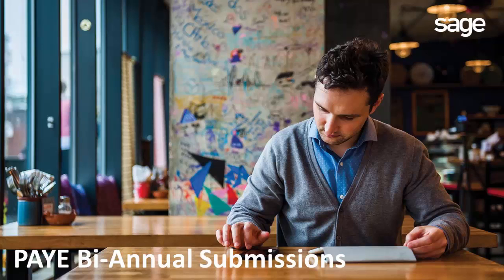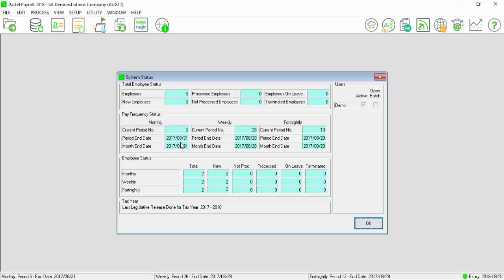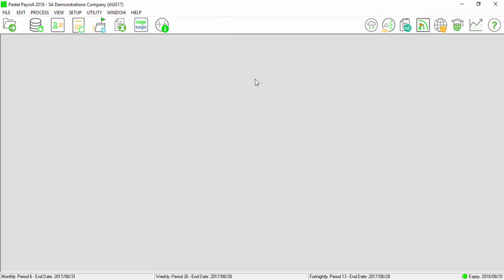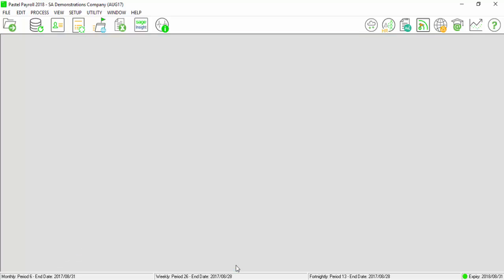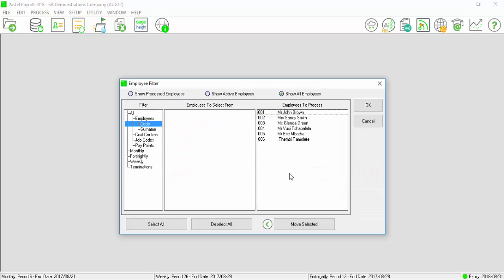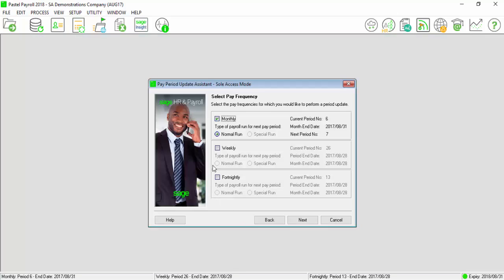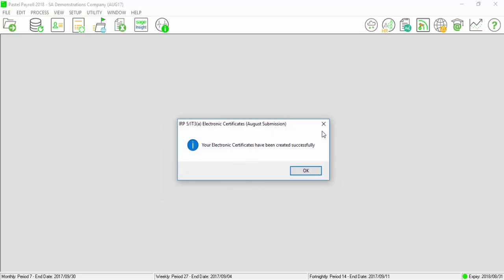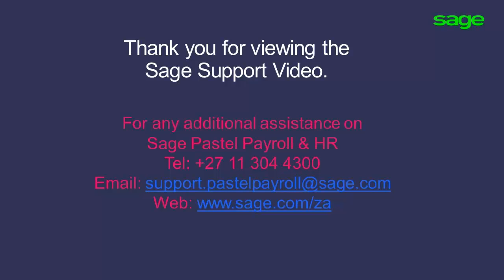Sage Pastel Payroll: Bi-annual Submissions 2017/2018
A comprehensive guide on how to create the electronic certificates for the SARS  bi-annual (interim) submission in Sage Pastel Payroll